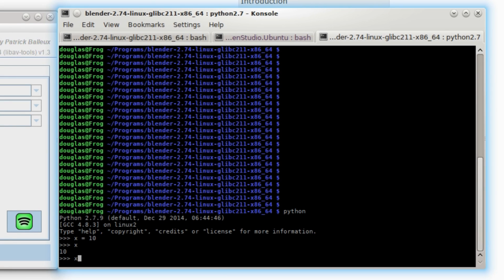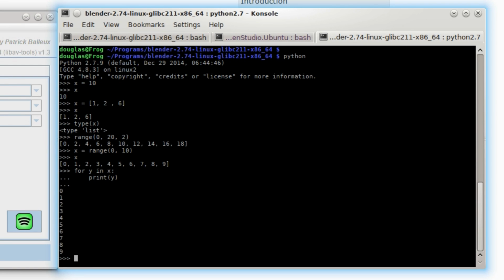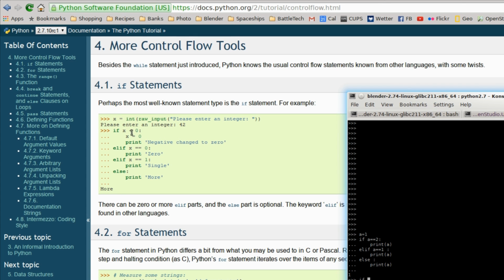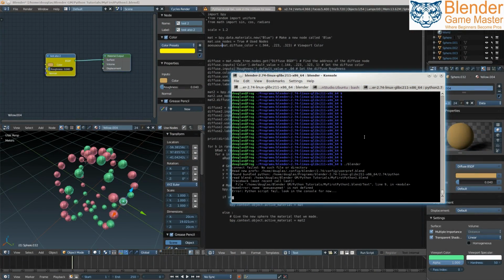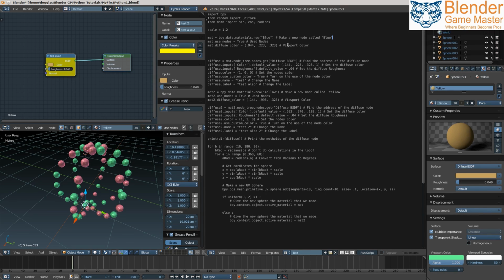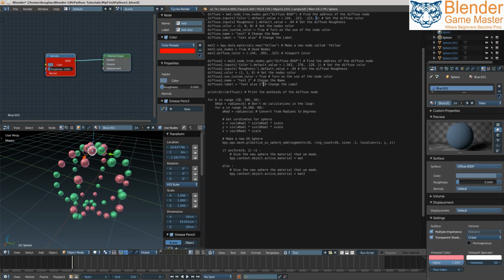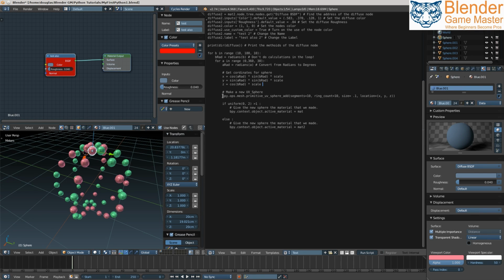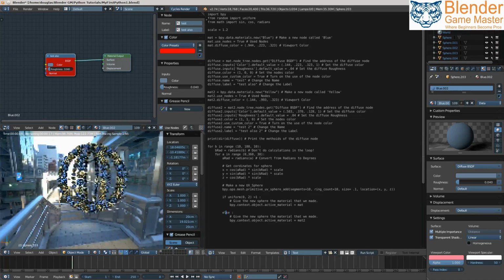MyFirstPython Part 2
A beginners guide to python in Blender 3d Part 2. We go over adding a cycles color node and setting its settings. Adding basic objects and setting them in position.